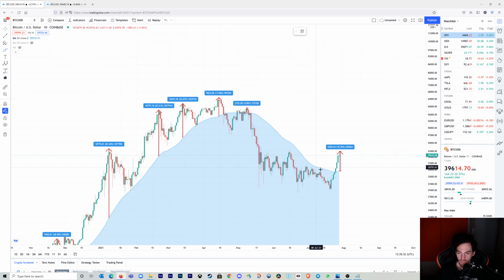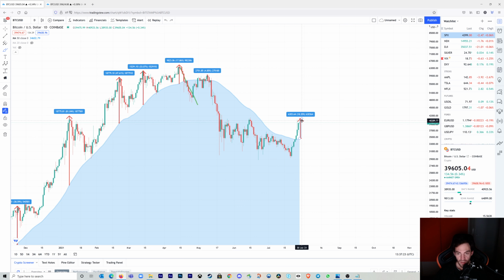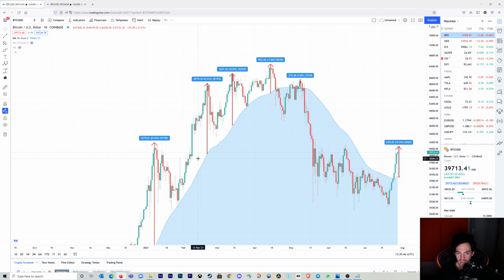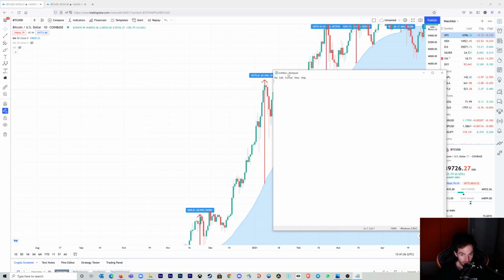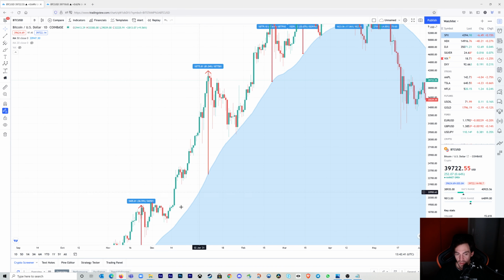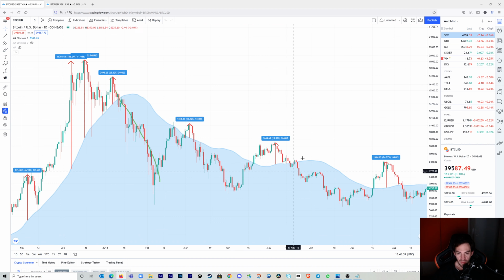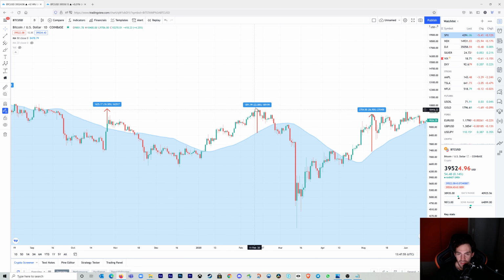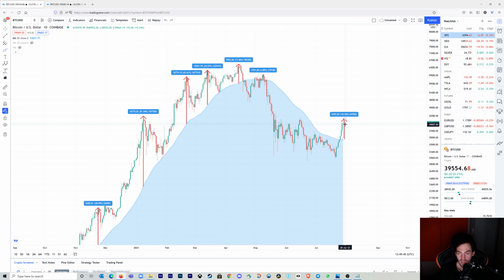Bitcoin - Observing it's relationship with the 50 day SMA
*Timestamps below*

In this video, I observe how far Bitcoin has over-extended beyond the 50 day SMA with various examples over the past four years.  I also observe the strength with several green days in a row.

0:00 Intro
0:47 Bullish signs
2:08 Bearish signs
3:10 2021 cycle - 50 day moving average
8:14 2017 examples
11:52 2019 examples
13:55 No real conclusion